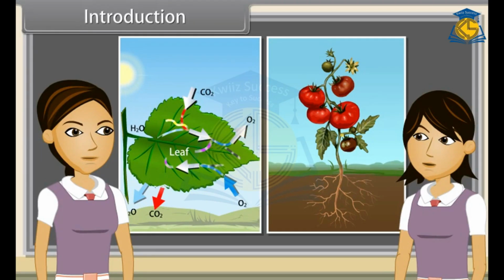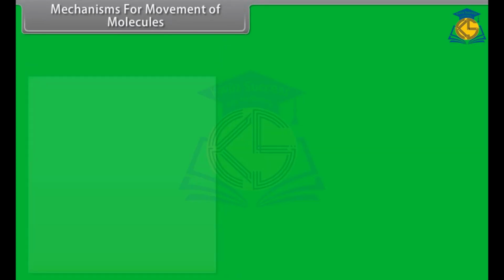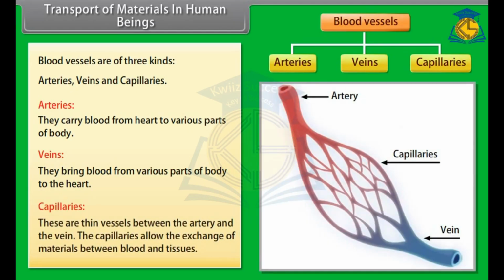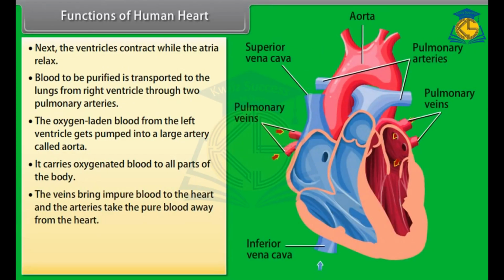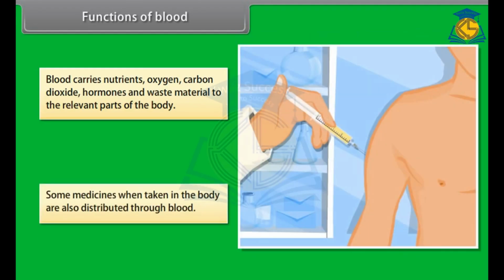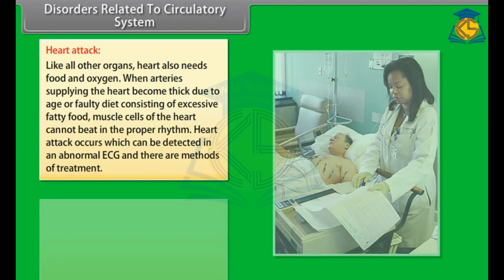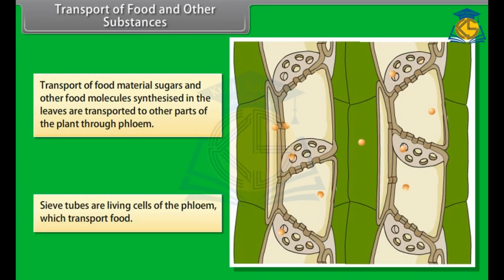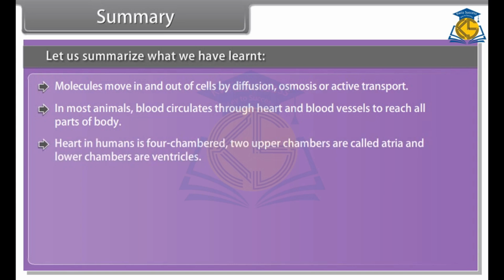Lesson B2B: Class 10th SCIENCE Life Processes Transportation IV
🎯 What You’ll Learn:
• 3D animations for visual clarity